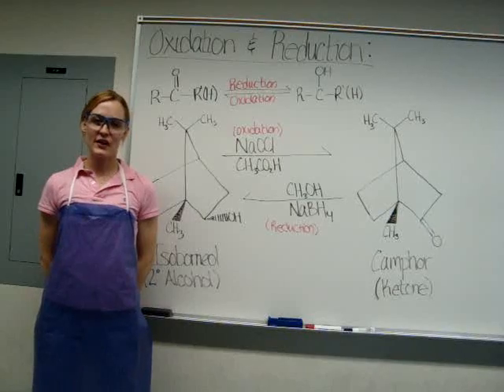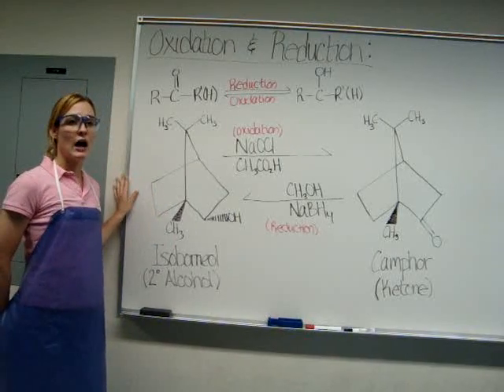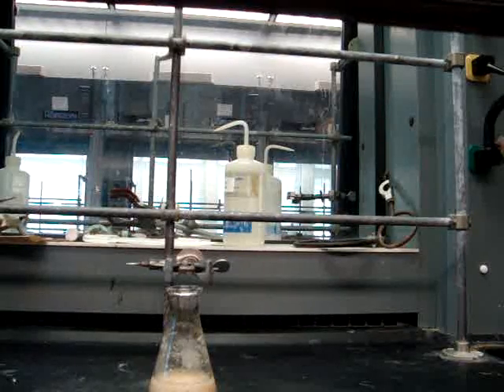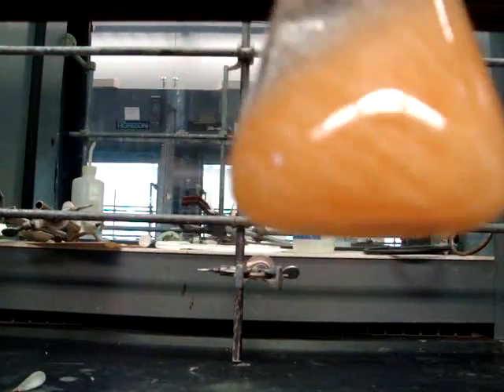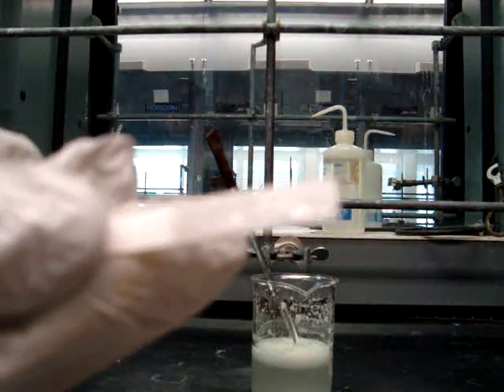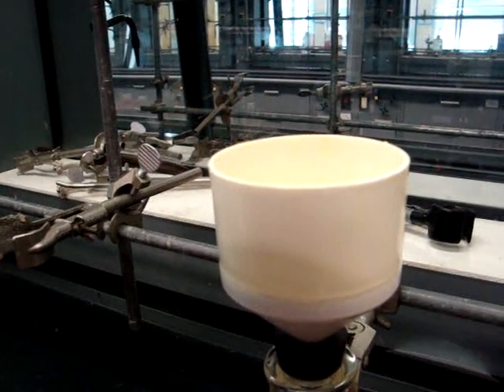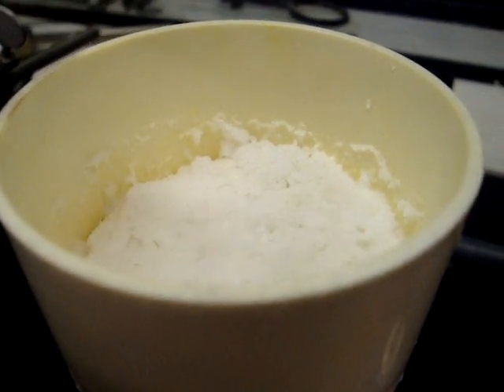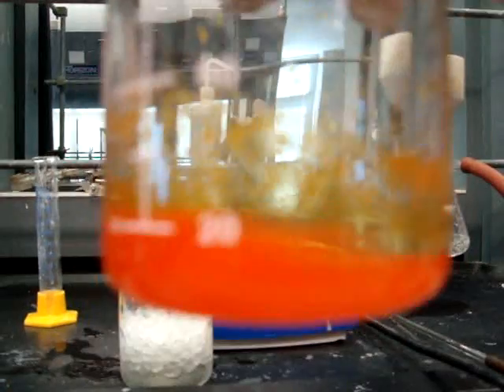Oxidation of Isoborneol and Reduction of Camphor CHEM2050 Part I Oxidation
Aswin Garimalla, Fifth year Graduate Teaching/Research Assistant made these videos and posted them in Youtube for the benefit of Organic Lab undergraduate students under the advise of Prof.Michael Harmata , with the help of Anne Kroeger , lab Assistant.